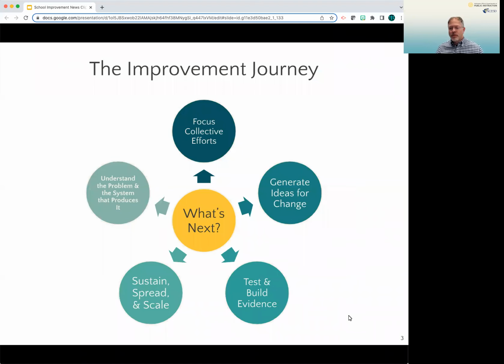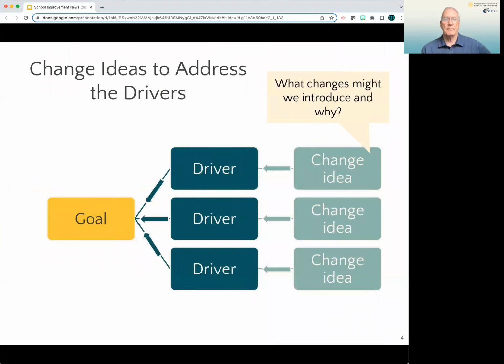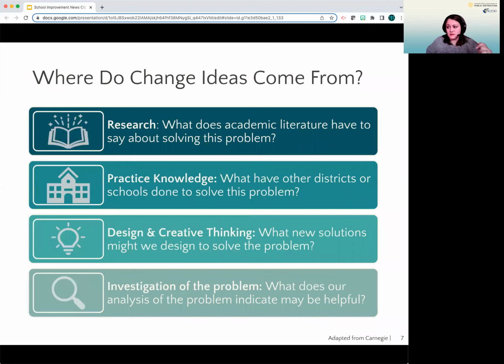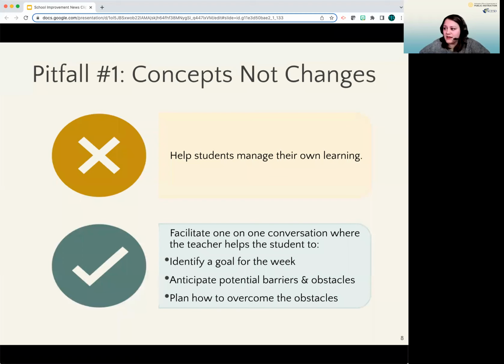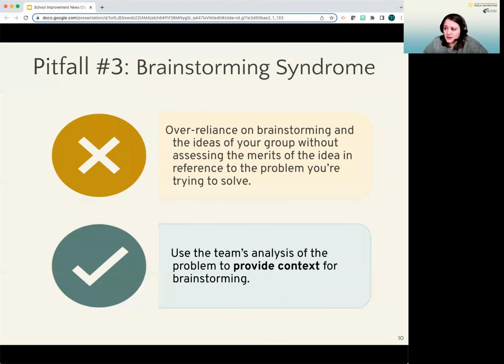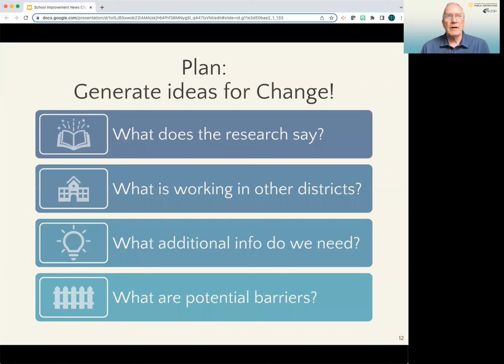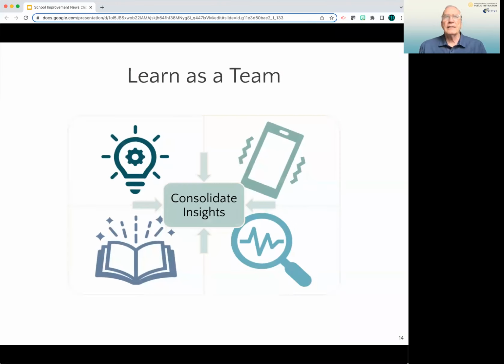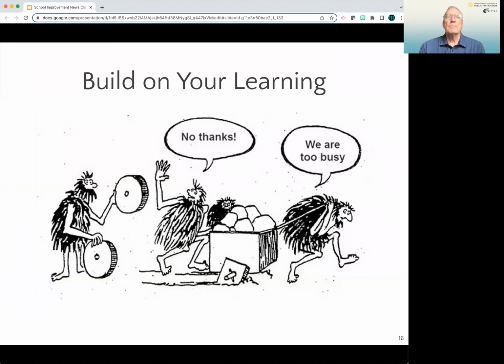Generating Ideas for Change - School Improvement Updates